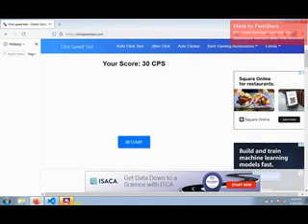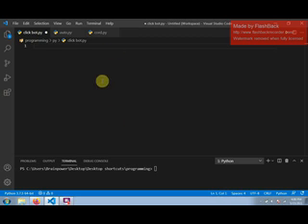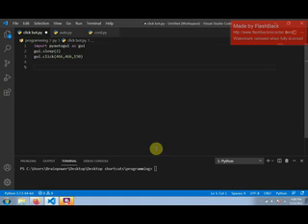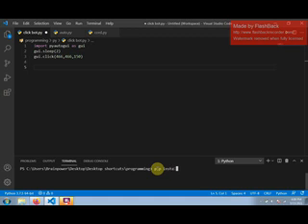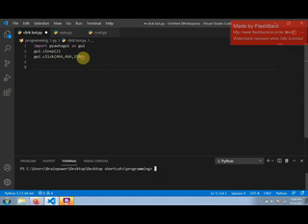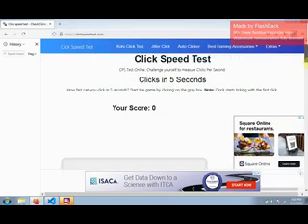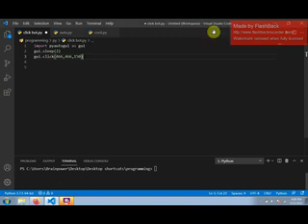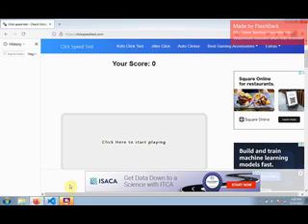Python Click bot for CPS |150 clicks in 5 seconds! | Sadi XD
sorry for bad quality

the python code is:
import pyautogui as gui
gui.sleep(2)
gui.click(466,466,150)